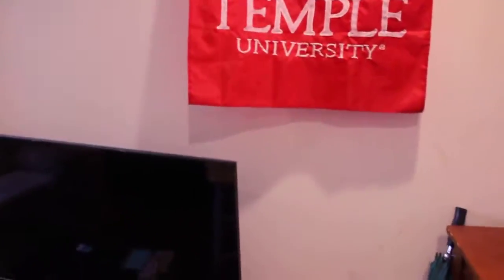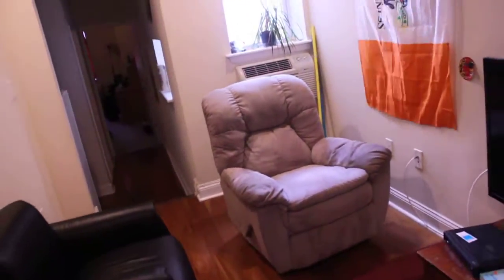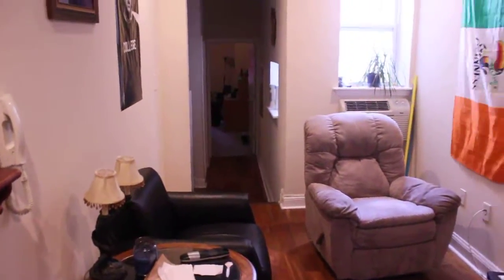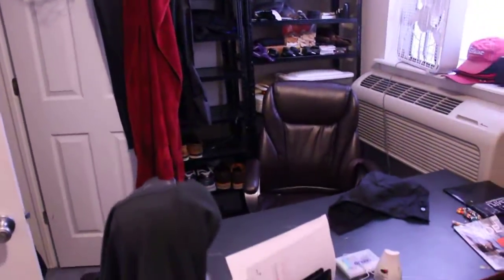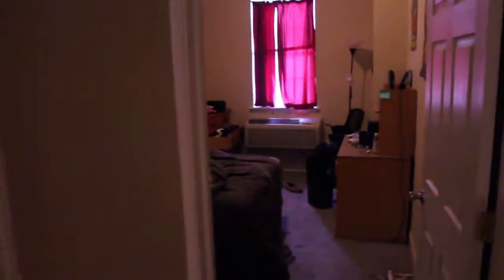1845 N. Bouvier St., Unit 2, Philadelphia, PA